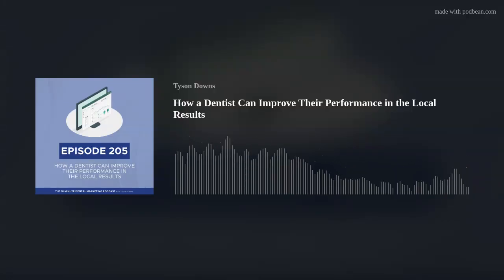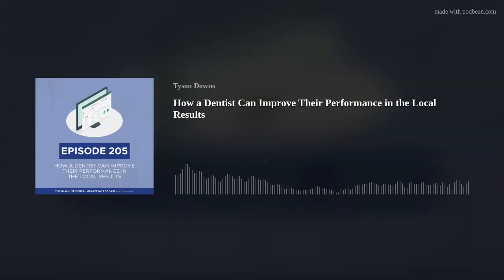How a Dentist Can Improve Their Performance in the Local Results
Title: How a Dentist Can Improve Their Performance in the Local Results
Introduction
Dentists need a strong local search presence to attract new patients in their community. Showing up at the top of local search results helps practices reach people who are actively looking for dental services nearby. In this episode, we explore clear steps that help dentists improve local SEO results. Get more details from our source: how dentists improve local SEO results .

How accurate business listings help dentists improve local SEO results
Ways to get more reviews from happy patients
The role of local keywords and website optimization

Key Segments

Keep Google Business Profile Up to Date

Dentists improve local SEO results by claiming and updating their Google Business Profile. Add a correct business name, address, phone number, and business hours. Upload quality photos of your office and services. A complete profile helps you show up more often when people search for nearby dentists.

Use Consistent NAP Everywhere

Make sure your Name, Address, and Phone number (NAP) look the same on every website and directory. Inconsistent information confuses search engines and can lower local rankings. Check sites like Yelp, Superpages, and health directories. Contact them to fix any errors.

Get More Citations and Listings

Citations are mentions of your dental practice on trusted websites. Dentists improve local SEO results by adding their business to local directories, dental associations, and city business listings. More citations create trust with search engines and help your practice appear higher in local searches.

Ask for Reviews from Patients

Positive reviews make your practice stand out and help you rank better. Show appreciation for their feedback and answer reviews to keep the conversation going.

Optimize Website with Local Keywords

Add your city, neighborhood, or region to your website’s titles, content, and image tags. Create service pages using phrases such as "emergency dentist in [your city]." Clear and local-focused content makes it easier for patients to find you online.

Embed Google Maps on Your Website

Put a Google Map on your contact page. This helps Google confirm your location, which can raise your search ranking for local queries.

Increase Social Proof and Engagement

Keep active social media profiles. Share posts about community events, patient success stories (with permission), and office updates. Engagement on platforms like Facebook or Instagram can support your local SEO performance.
Conclusion
Dentists who want to improve local SEO results should focus on accurate business listings, strong reviews, and local website optimization. Consistency and ongoing updates help your practice earn higher local search rankings and attract more patients from your community.